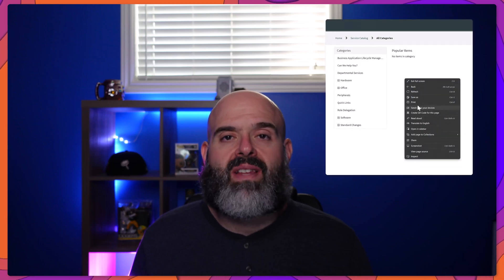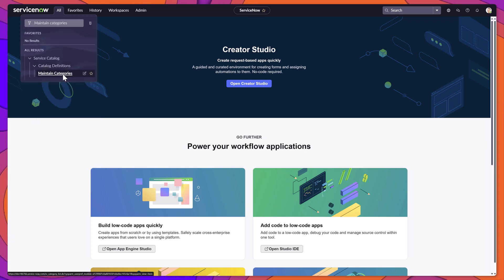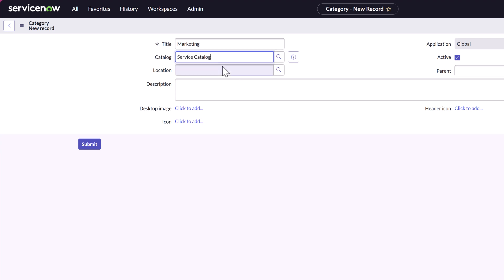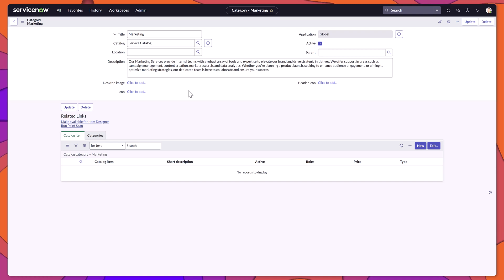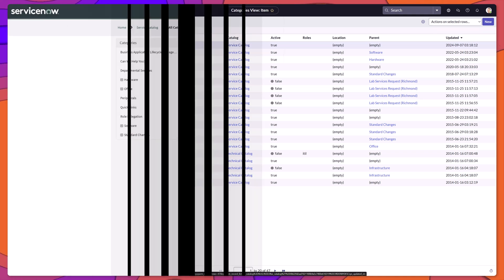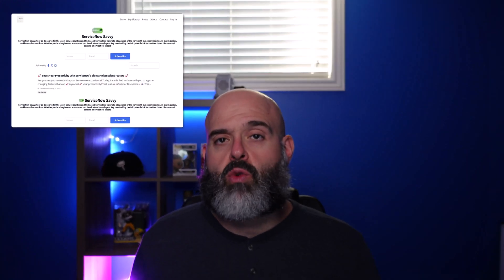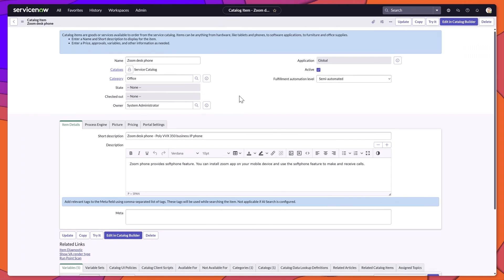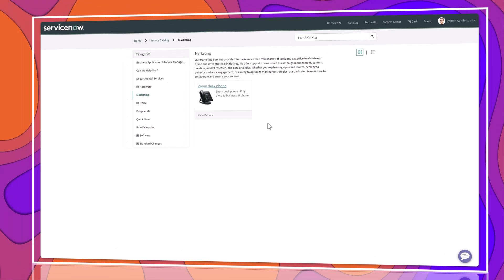How to Add New Catalog Category in ServiceNow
In this comprehensive tutorial titled “How To Add New Catalog Category in ServiceNow”, viewers will learn step-by-step instructions on how to add new catalog category ServiceNow. The video will cover essential topics such as ServiceNow add category to service catalog and managing ServiceNow catalog category effectively. The tutorial will guide users on how to create new category ServiceNow and provide detailed explanations on how to create a new category in ServiceNow. Additionally, it will demonstrate how to create service category in ServiceNow and explore various methods on how to add categories in ServiceNow. Viewers will also learn how to create categories in ServiceNow and understand the process of how to add category in service catalog ServiceNow. The video will include practical tips on how to add category in service portal ServiceNow and managing ServiceNow service portal categories. Furthermore, the tutorial will address common questions such as “How do I add menu items to service portal?”, “How do I add a catalog category in ServiceNow?”, and “How to create a new category in ServiceNow?”. This tutorial is designed to help users efficiently manage their ServiceNow environment by adding and organizing catalog categories.